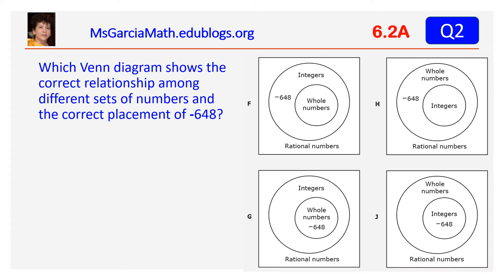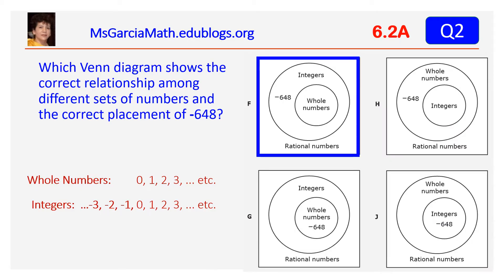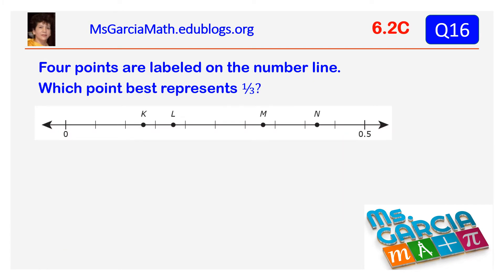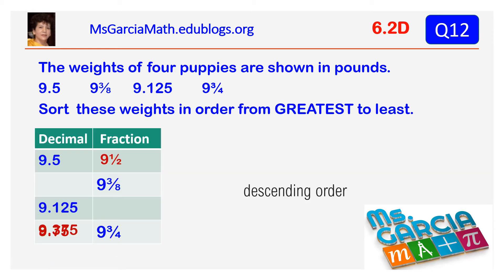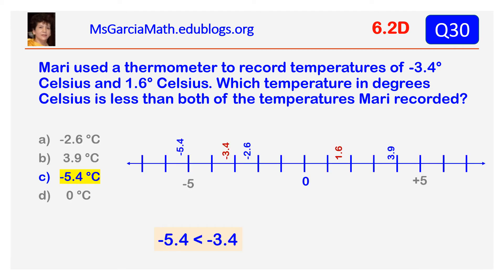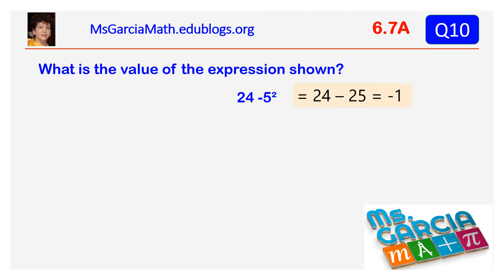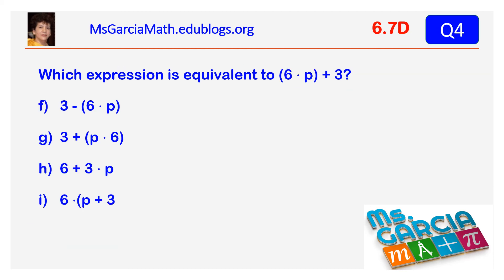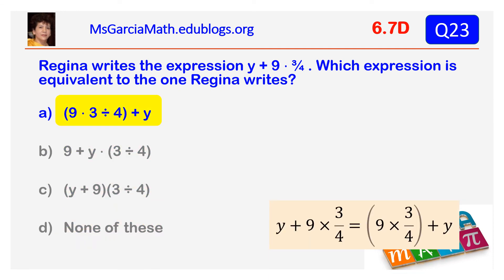Review Unit 1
6th grade Math STAAR Review